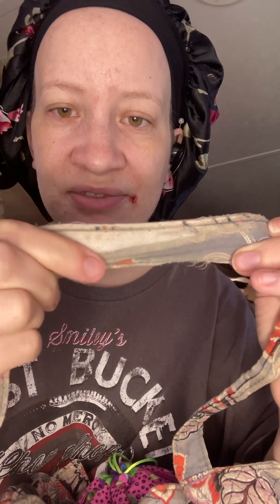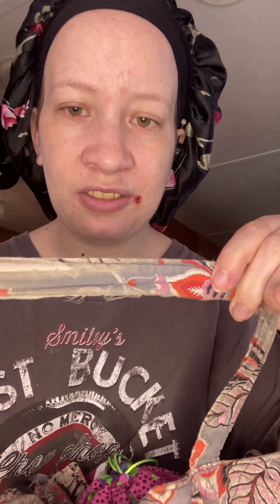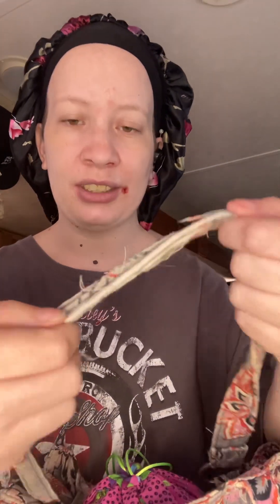What’s in my bag…. Again